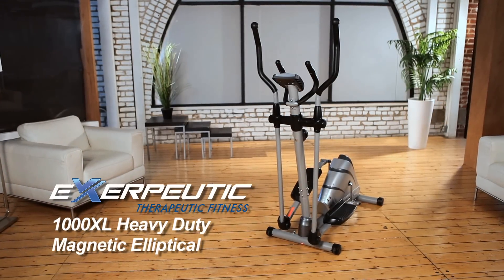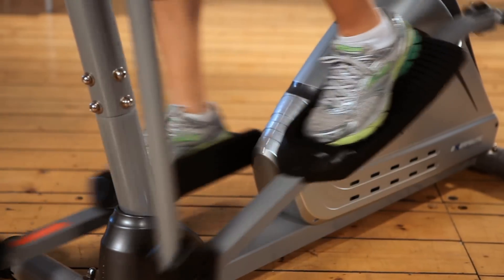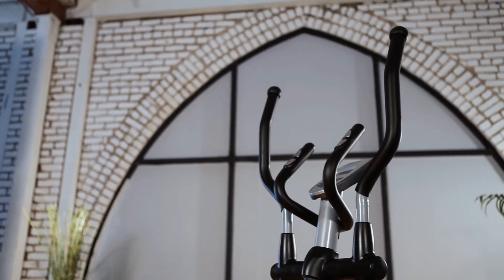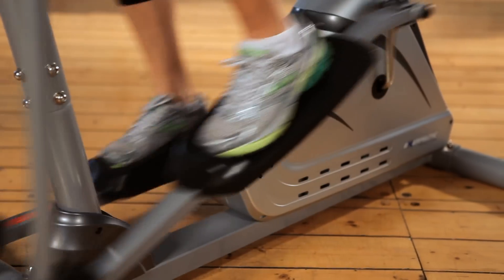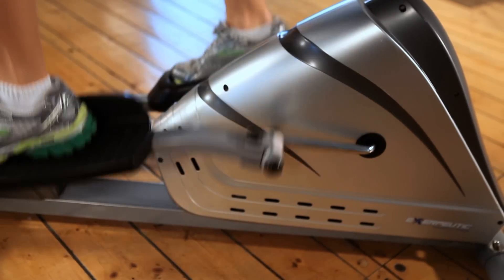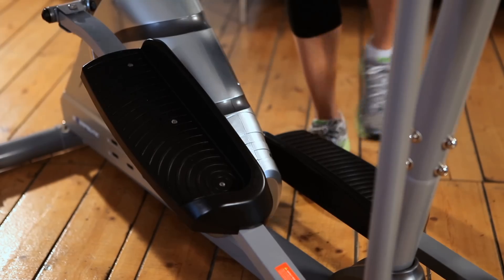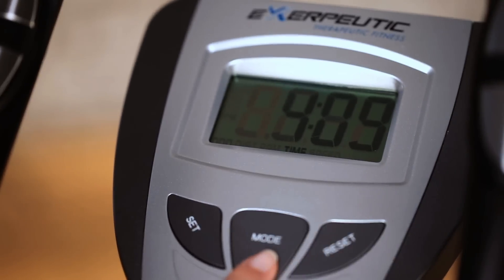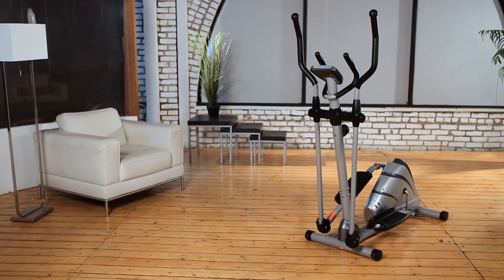1000XL Heavy Duty Magnetic Elliptical